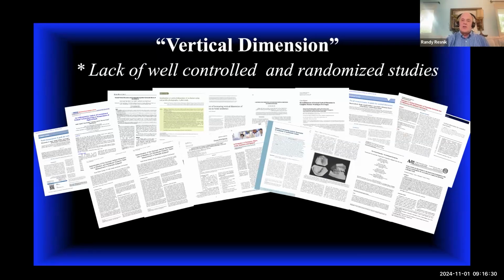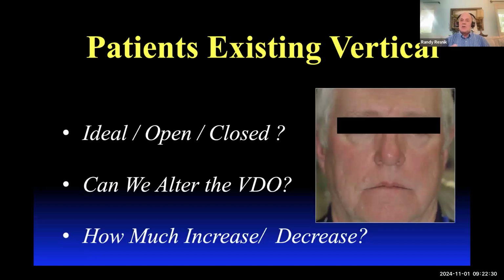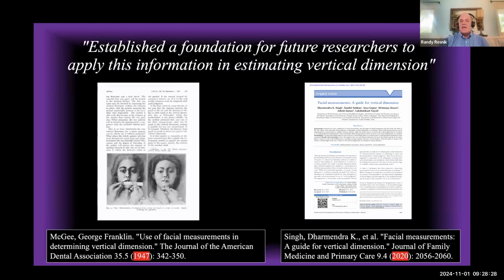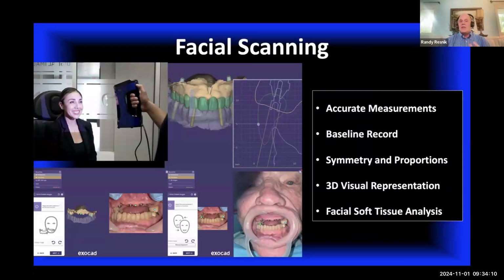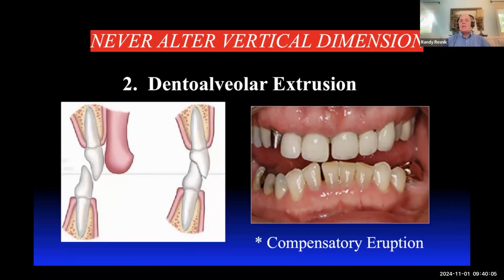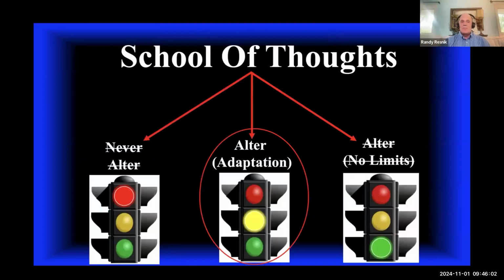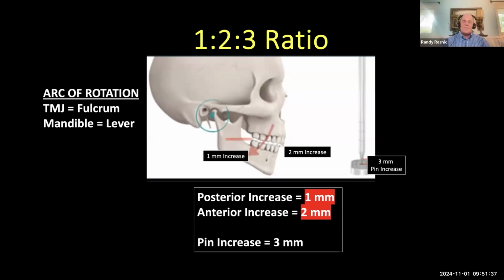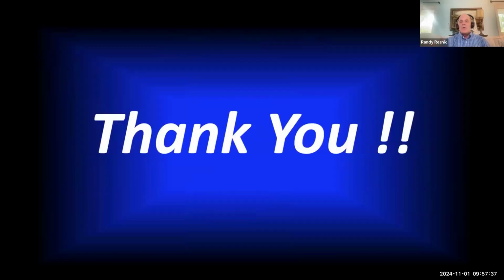Achieving Ideal Occlusion: Understanding Vertical Dimension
This is a webinar recording. It does not provide CE credit. To view live webinars and earn free CE, please
By Randolph R. Resnik, DMD, MDS
Learning Objectives

Learn how to evaluate and assess a patient’s vertical dimension
Discuss the different prosthetic protocols involved in changing a patient’s vertical dimension
Understand potential complications for the excessive increase of vertical dimension
Learn techniques to evaluate vertical dimension using a CBCT scan